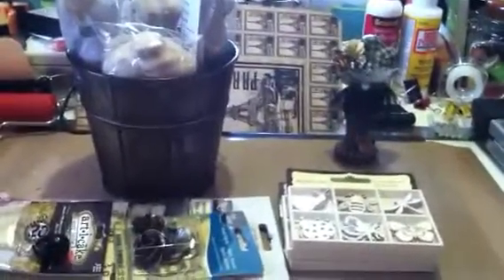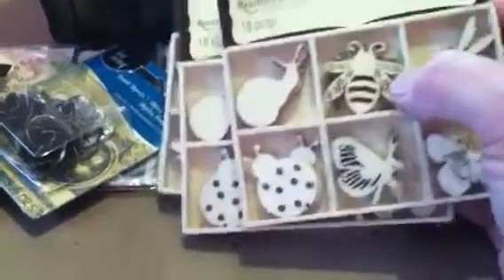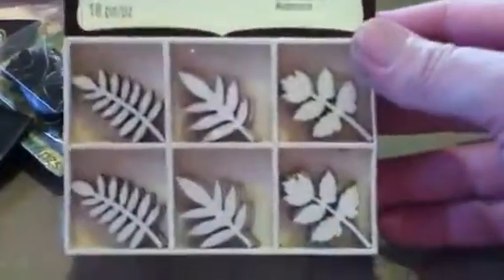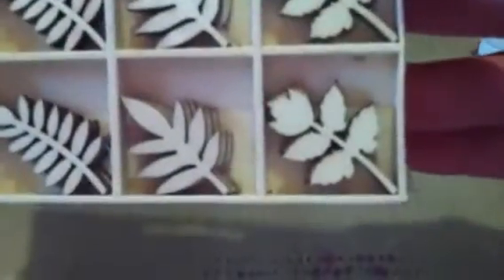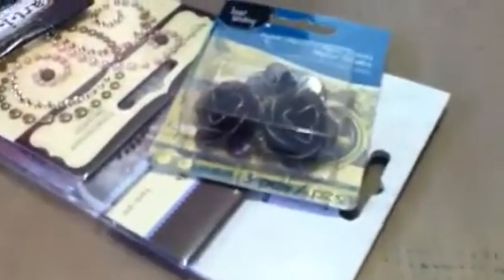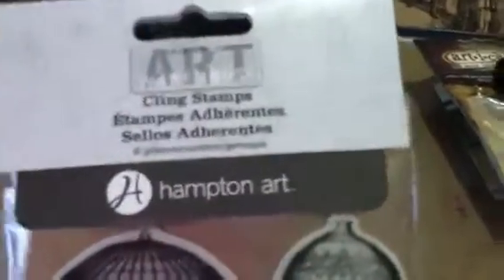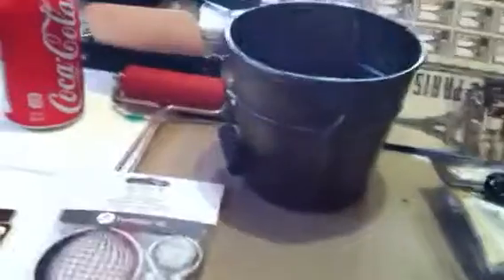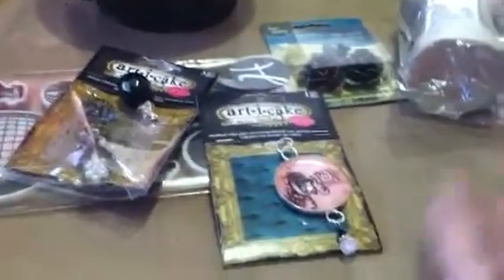Small Michaels Haul (New Items In)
I wanted to share with those of you who don't know that Michaels has some new items in. Also the bucket list challenge I was talking about is: Ellen Bees Bucket List Challenge